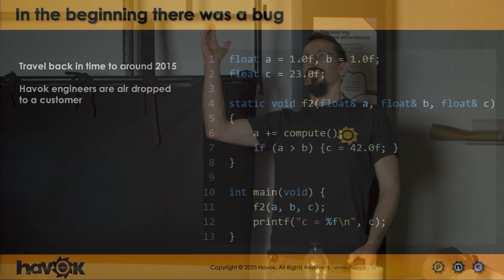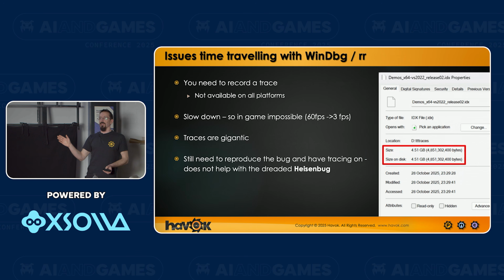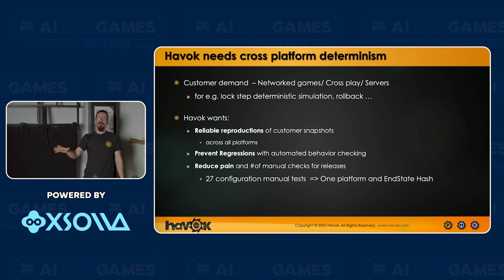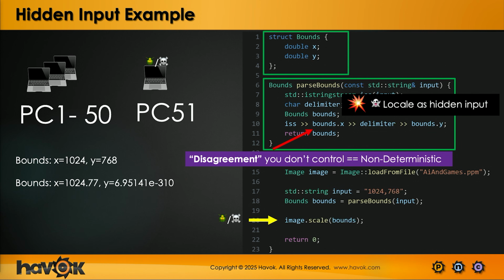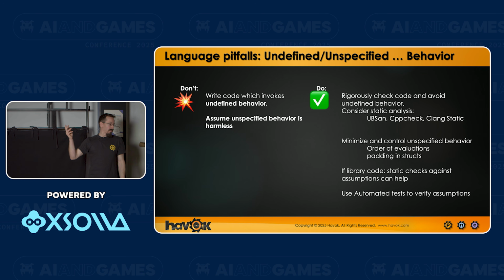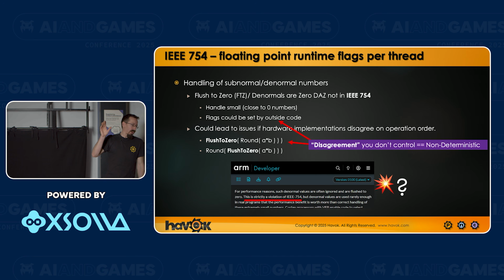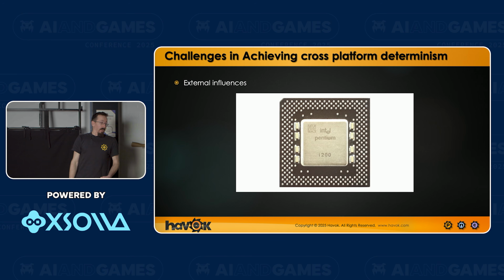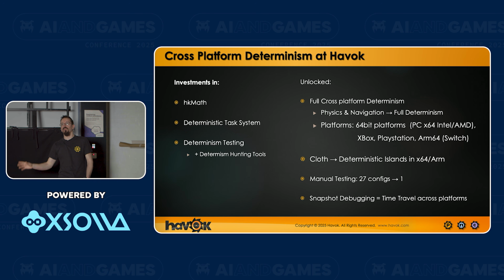Debugging Across Time and Platforms: The Power of Determinism | AI and Games Conference 2025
Debugging Across Time and Platforms: The Power of Determinism
Speaker: Richard Kogelnig
Company: Havok / @havokbuzz

Debugging complex algorithms can be difficult, especially for complex AI behaviours which can be executed over several frames or asynchronously is a nightmare. But doing this across all major gaming platforms? That's a unique horror for AAA game developers. At Havok we have fought this battle for years, and we're here to introduce you to our weapon of choice: Cross-Platform Determinism. Determinism allows us to relive crash scenarios as often as we want across platforms. A bug found on a console can be replayed on PC in debug. Saving time, reducing frustration, and simplifying debugging. Saying development is now a dream might be pushing it a bit too far, but only a bit!

In this talk you will learn how determinism, and in particular cross-platform determinism, can help game developers implement better tooling for recording player sessions and reproducing issues. From running fast math operations on different CPU architectures, to managing deterministic multi-threading models, and dealing with compiler bugs, learn practical tips to implement cross-platform determinism in your game.

The AI and Games Conference is Europe's leading event dedicated to networking and knowledge exchange for students, researchers and professionals working in artificial intelligence for games.

Follow 'AI and Games Conference' on social media.